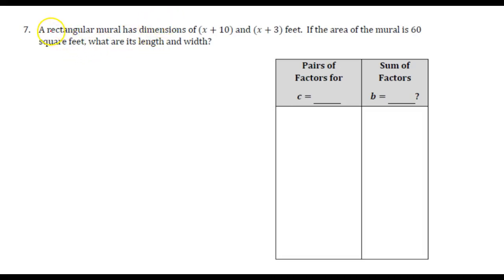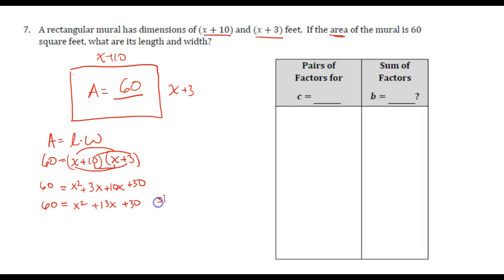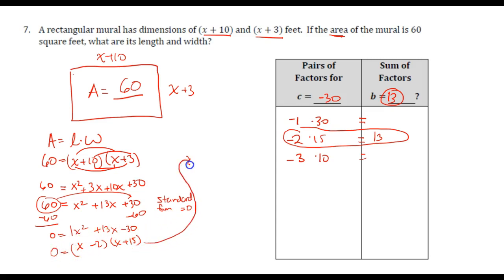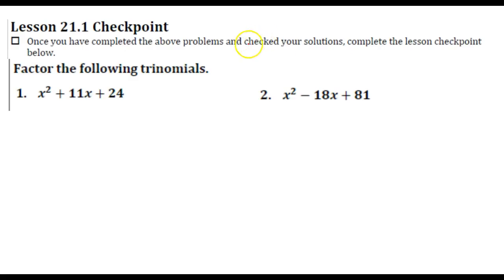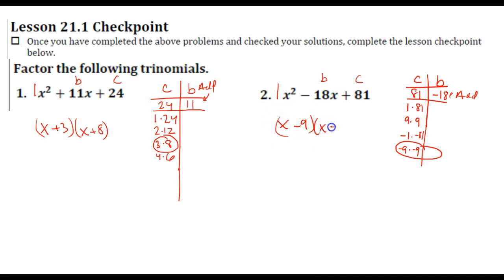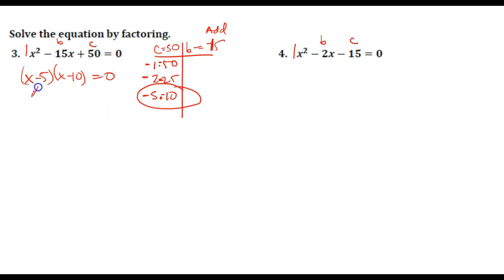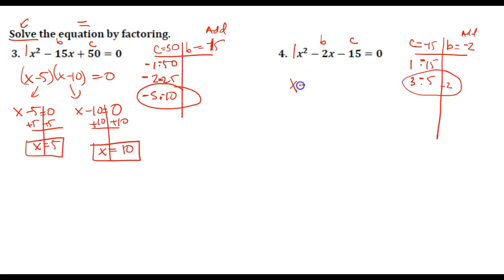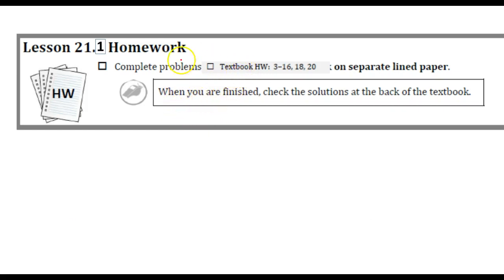Lesson 21.1 Solving by factoring Part 3